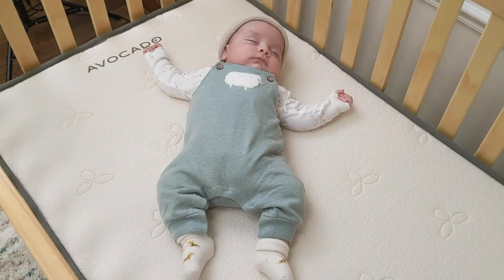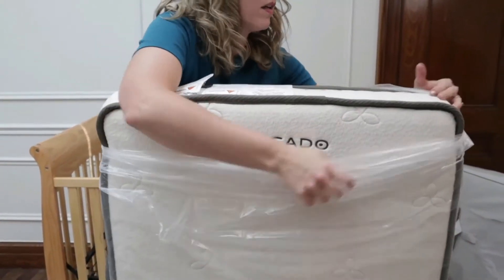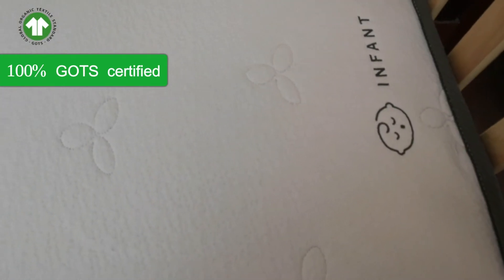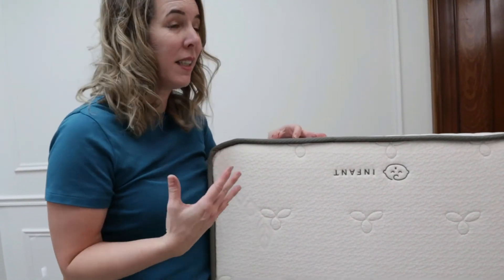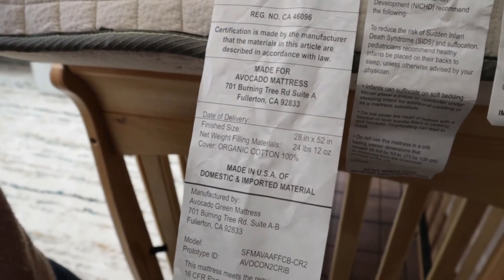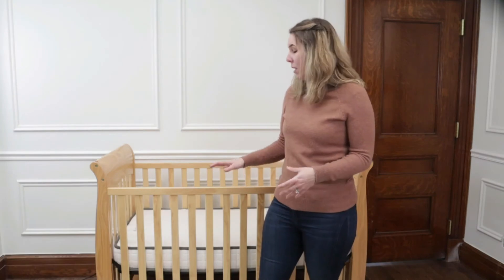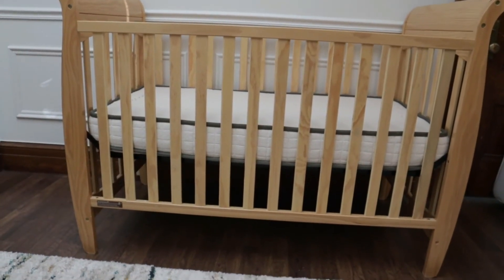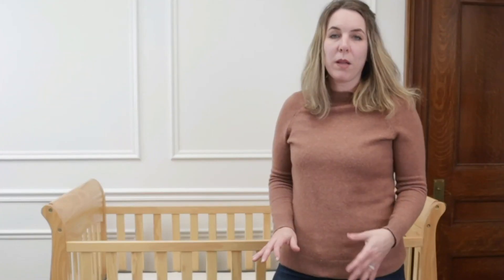Avocado Organic Crib Mattress (Best Natural Baby and Toddler Bed!!)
The Avocado crib mattress is an organic baby mattress parents and grandparents love. It's nontoxic, and it's not covered in plastic like many are. It also has a long 25 year warranty.

Avocado Organic Crib Mattress
DOES NOT have:
✔️  Polyurethane or foams.
✔️  Chemical adhesives.
✔️  Chemical flame retardants.
✔️  Vinyl.
✔️  Heavy metal springs.

Today we have another mattress in a box review: Avocado baby mattress review.

- take the mattress quiz!

What I’ve found is we usually buy the cheapest mattress for our babies.

Infants spend 50 to 60% of their day sleeping. Research published in  Environmental Science & Technology,  says emissions from new baby mattresses are highest. Body heat increases those emissions.

Chemical emissions are strongest around the sleeping infant's immediate breathing zone. Comes with a beautiful children's book about the environment.

Avocado Baby Mattress Certifications
✔️ 100% GOTS certified organic cotton
✔️ 100% GOLS organic certified latex
They get organic certified latex and wool from their own sustainable farms and are processed in their own organic certified facilities.

✔️ MADE SAFE certification. Made safe only allows the use of ingredients that are not known or suspected to harm human health, animals, aquatic life, or ecosystems. The certification prohibits all use of harmful substances, such as flame retardants, everywhere in the crib mattress.

GOTS also prohibits the use of the kinds of toxic chemicals commonly used in textile processing that can cause cancer, birth defects, and other serious illnesses. That’s a pretty strong statement.

✔️Greenguard GOLD

✔️ Hand-made in California.

This is going to cost more than getting your mattress that’s cheaply made in a sweatshop. They make sure that the workers in their factories have fair wages, comprehensive benefits, and safe working conditions.

Avocado crib mattress review

It comes shipped flat in a box and is ready to put your baby to bed on immediately. There is no offgassing smell at all. It does come wrapped in plastic to protect it but there’s no plastic inside or outside of it.

FEATURES
✔️  2 Stage. One side is more firm for an infant and the other is more soft for a toddler. Infants need a firmer surface for safety.

What it’s made of
✔️  Organic coconut husk & latex core. The certified organic latex is Dunlop latex.
Latex Coir 57%
Latex foam rubber pad 36%
Wool fiber 7%.
Cover: ORGANIC COTTON 100%

What is Latex Coir? Coir is natural coconut fiber, extracted from the outer husk of a coconut. The infant side of this mattress uses a firm coconut core infused with GOLS organic certified latex.

✔️  Beautiful style with this cording around the outside and the gender neutral off white creamy color.
✔️  Highly breathable

SLEEP TRIAL AND WARRANTY

It has a 30-NIGHT TRIAL and a 25-YEAR WARRANTY. If you return it within 30 days you get a full refund. Not that I see any reason why you’d return this mattress.

The 25 year warranty means it’s going to make it through a lot of babies. This can be used for every baby in your family and then donated or sold when you’re done.

Drawbacks
❌  No waterproof cover. Waterproofing materials aren’t natural. You can’t do that without vinyl or plastic and synthetics.

❌ The cover isn’t removable, so you can’t take it off and wash it. So again, protect it. Even water will make a stain. I’m super protective of it until I get a cover on it.

The organic fabric will stain, so protect it. Get an Avocado mattress protector if you want one that's just for the top only.

Or the Brentwood Home protector which is organic and waterproof. It uses a thin waterproof film sandwiched between two layers of organic cotton.

Price
$279
Affirm financing - if you qualify and pay it off in the specified timeframe you won’t pay interest.

Is the Avocado Green Crib Mattress worth $279? For what it offers, yes. I mean if you’re in the market for an organic mattress of this quality, you’re going to pay about this much. I had a $300 baby mattress from another company that we gifted to some new parents. It held up beautifully.